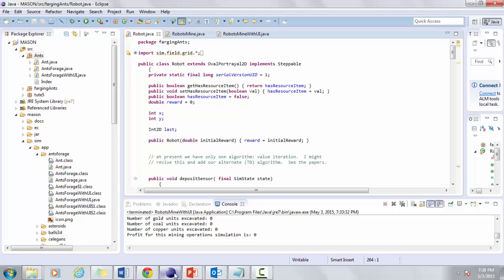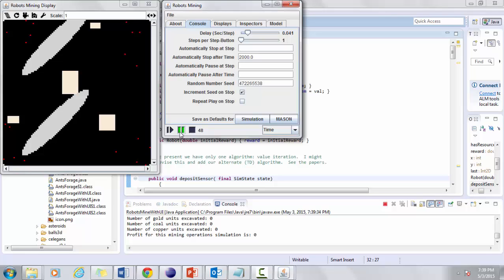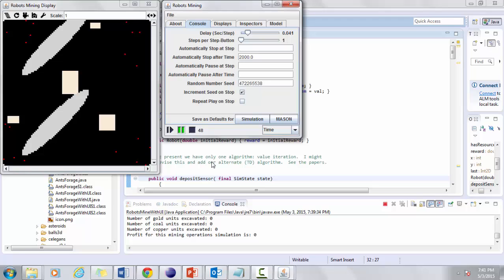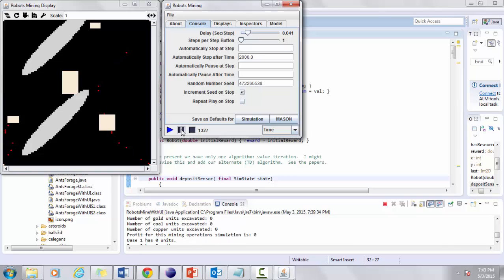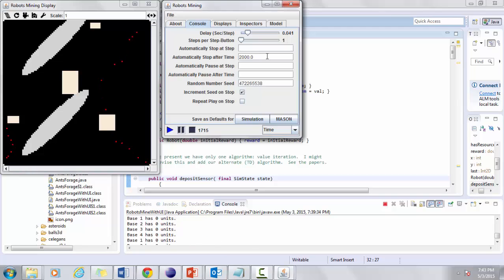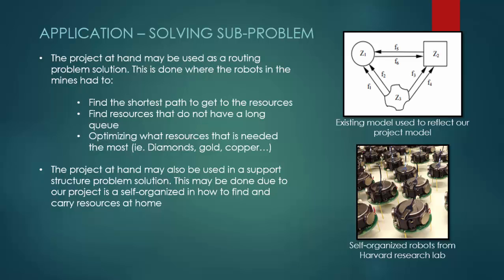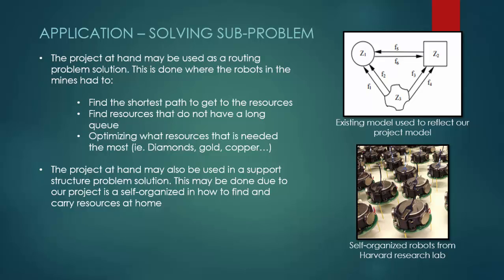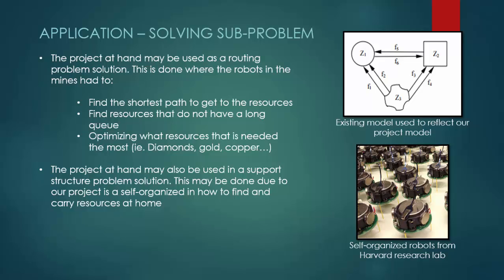ENGI 460 - Project Part 9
This video discusses how we have created a robot mining simulation based upon an ants foraging simulation using a Systems Engineering approach. It also discusses how how model helps to solve sub-problems in routing and support structures.